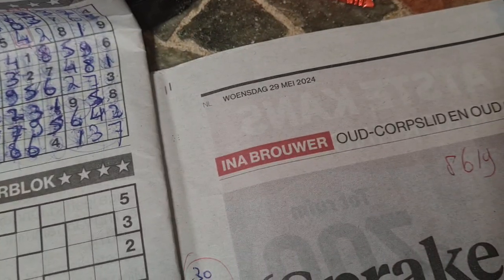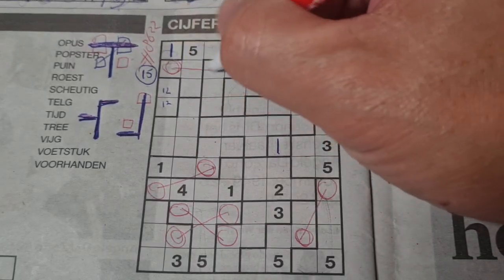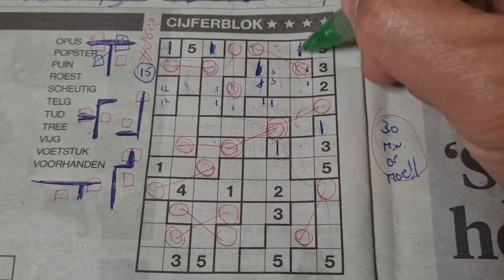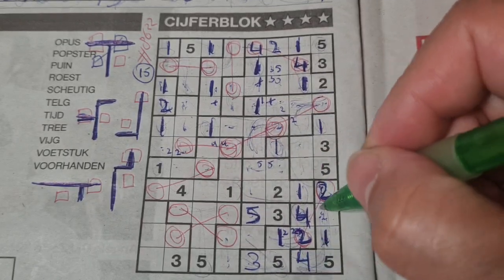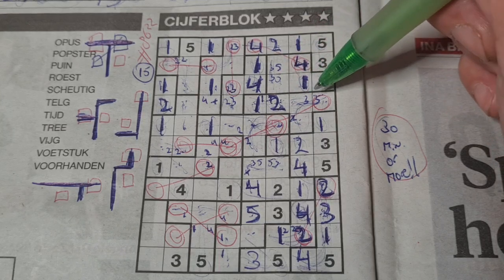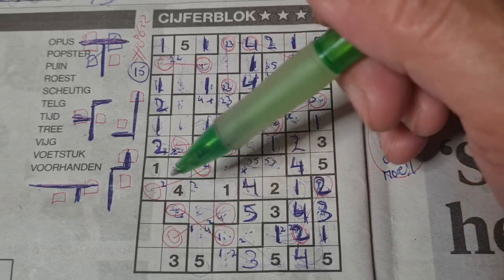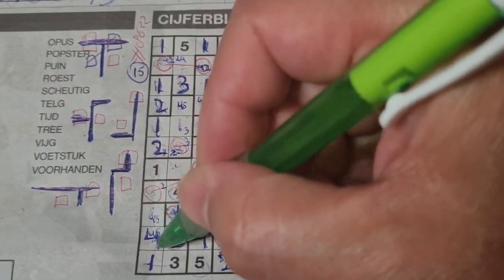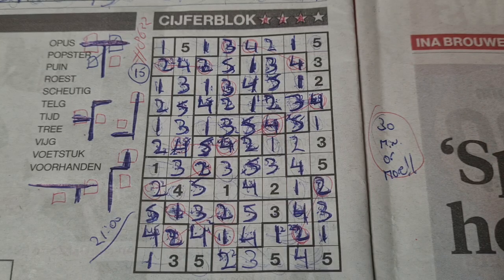Wednesday. Bonus Extra edition (#8622) Tectonic01 Sudoku puzzle 05-29-2024 Extra part 4 of 4